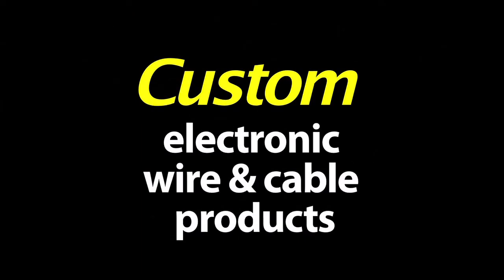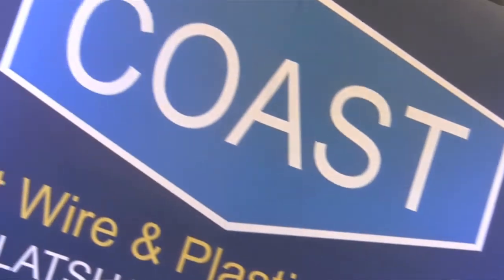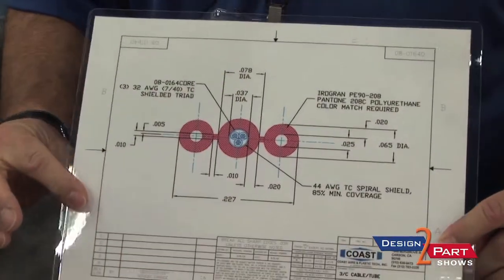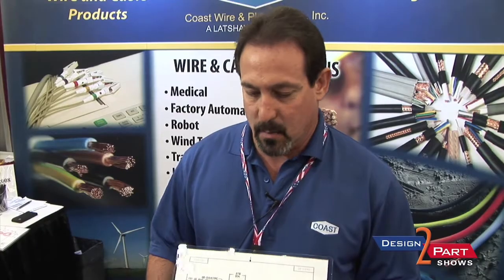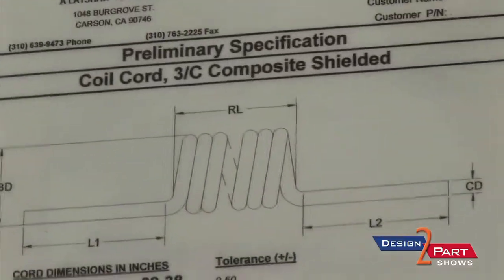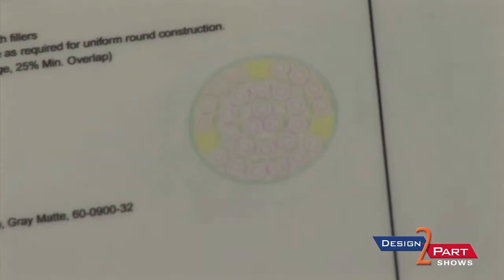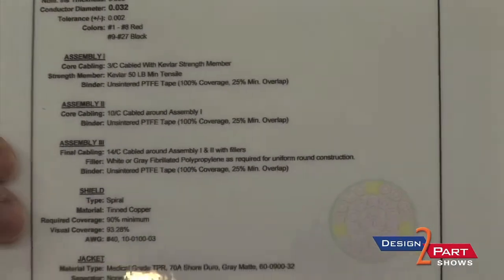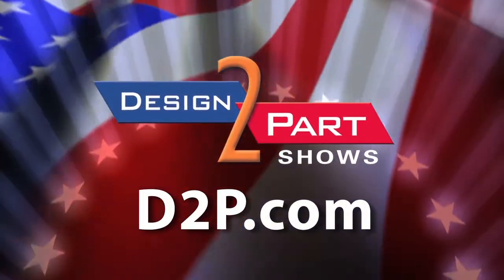Custom electronic wire and cable products | Coast Wire & Plastic Tech Inc | Carson, CA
Coast Wire & Plastic Tech. is another preferred American supplier of contract manfacturing services you will find only at a Design-2-Part tradeshow

Coast Wire & Plastic Tech., Inc., is a leading designer and manufacturer of technologically advanced electronic wire and cable products for a variety of industries.

Our manufacturing facility consists of a 60,000 sq. ft. building located in Carson, CA., which is approximately 15 minutes south of LAX (Los Angeles International Airport).

We have six extrusion lines which enable us to manufacture cables as small as .046" to almost 2" in diameter. Each of our extruders is equipped with an LED micrometer to ensure that the cable meets our customers' requirements from a dimensional standpoint and that it meets their electrical requirements as well. In addition to the LED micrometer, a spark tester is on each extrusion line to ensure the product's electrical integrity. We have three planetary cablers, as well as a variety of other types of cabling and twisting equipment. Our braiding department has of 14 braiders, which have a range of 30 AWG to 46 AWG.

Our established system and testing capabilities are your assurance of receiving products that, at minimum, meet or exceed industry standards. Quality starts in our receiving department where all raw materials are inspected to ensure that it's exactly what was ordered. Before we start the manufacturing process, a preliminary specification is sent to the customer for their approval. At this time they can change whatever they want on the specification and return it to us. We'll incorporate the change into a revised specification and the resent to the customer for their final approval. A shop order is prepared from the signed off specification and goes to the manufacturing plant. At each individual workstation, Quality Assurance looks over the setup and signs off on the shop order, thereby permitting the machine operator to start on the product. Once the initial operation is completed, it goes on to the next operation where Quality Assurance checks the setup and gives their approval. This is done throughout the manufacturing process. Once the cable is completed, it goes into final Quality Assurance where it's checked for it's electrical integrity, cosmetics, and color. Samples are taken from each reel and put under a video microscope and checked with a color spectrometer.

At coast we utilize a variety of insulating and jacketing compounds such as: PVC, Polyethylene, Polyurethane, Polyamide, Flourine-Ethylene-Propylene (FEP), Polyester, Polypropylene, PFA, Tefzel, Kynar, and Thermoplastic Rubber. FDA approved and medical grade approved compounds are also available at Coast.

Being in the custom wire and cable business requires the manufacture of prototypes of various runs (we've made 25 ft. of cable and 1 coil cord over a weekend for a customer). Our engineering staff is available at any time to discuss and assist you in the design of your product. We have no minimum billing or quantity at Coast and you'll never be charged an expedite fee for an improved delivery. We consider it our duty to assist our customers in any way that we can without charging them extra. All of this is dedicated to customer satisfaction.